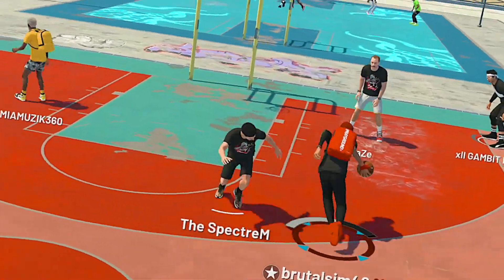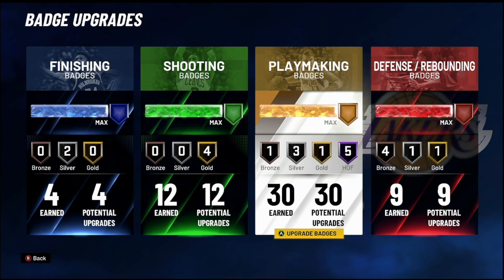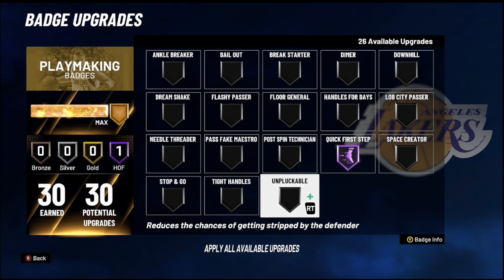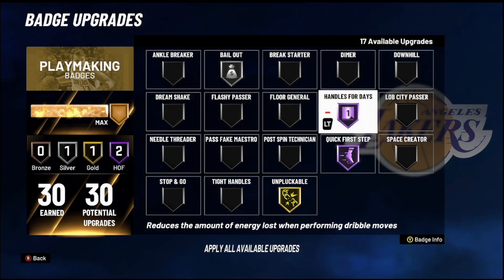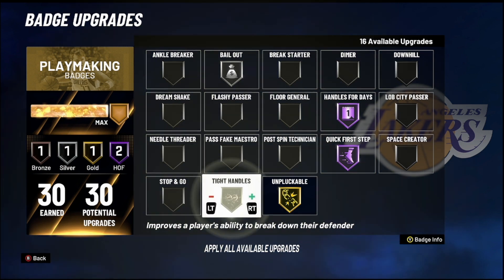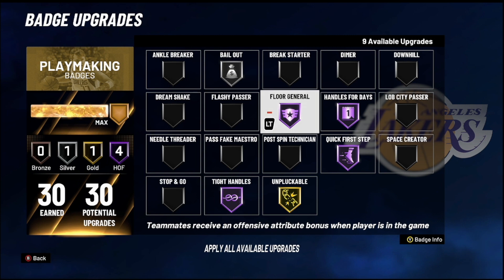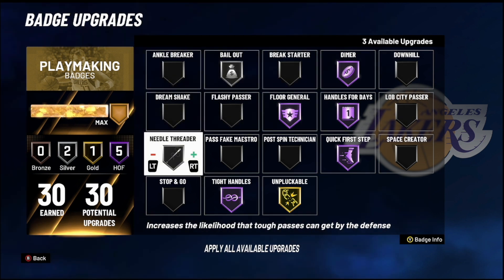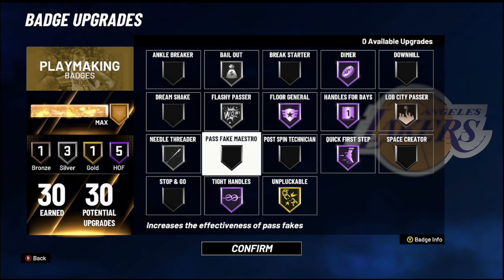NBA 2K21 - BEST PLAYMAKING BADGES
This nba 2k21 will have a new neighborhood,cover,release date,
Nba 2k21 ps4,xbox one,switch,pc,xbos series x,playstation 5
Next Gen NBA 2K21 LEAKED... (playstation 5 event)
NBA 2K21 NEXT GEN GAMEPLAY TRAILER REVEAL EVENT ... (PS5/XBOX SERIES X)
ZION
Rivet City Rough Riders, Sunset Beach Ballers, Old Town Flyers ,
RONNIE2K PS5 GAMEPLAY REVEAL NEXT GEN NBA 2K21...(PLAYSTATION 5)

My Setup